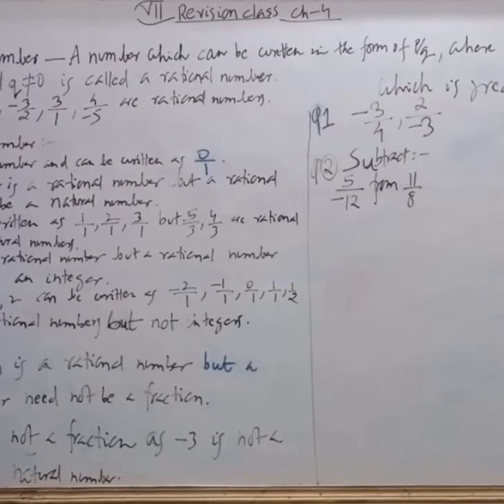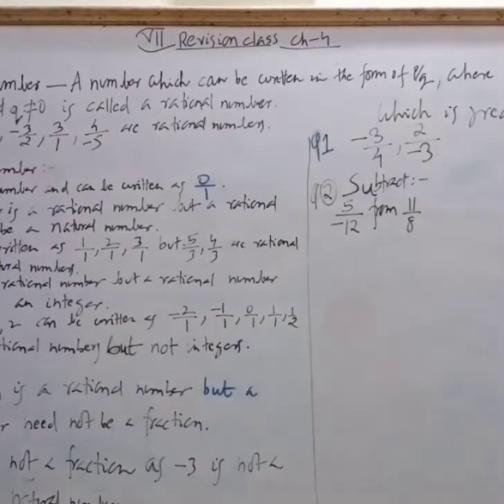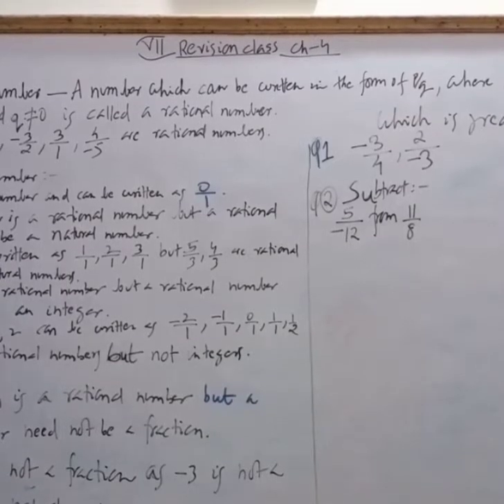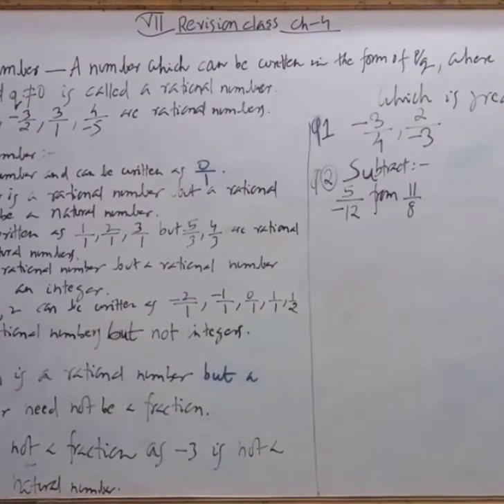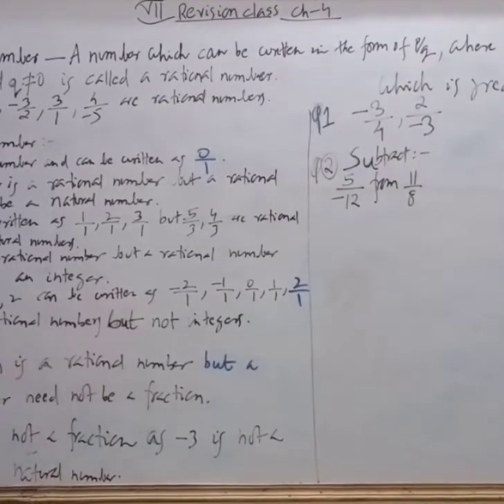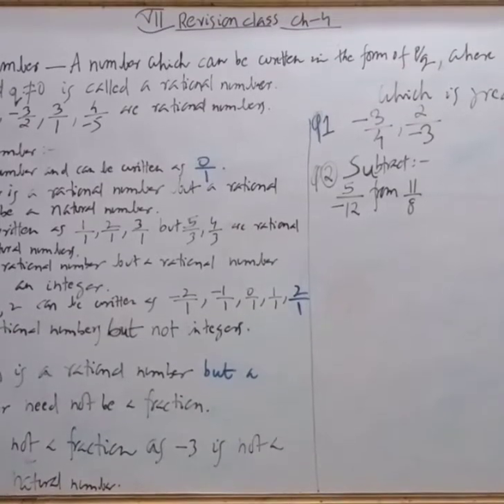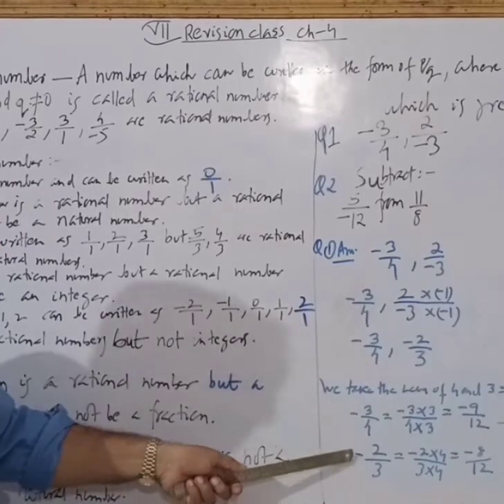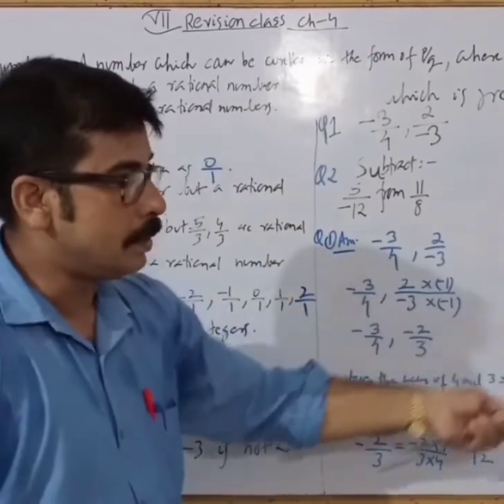CLASS 7 MATHS LESSON 1 (REVISION)